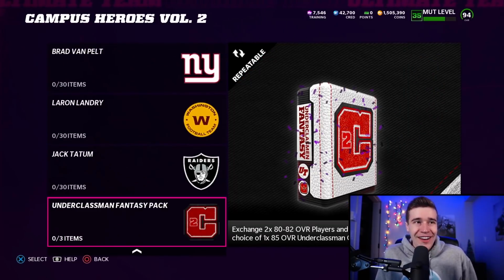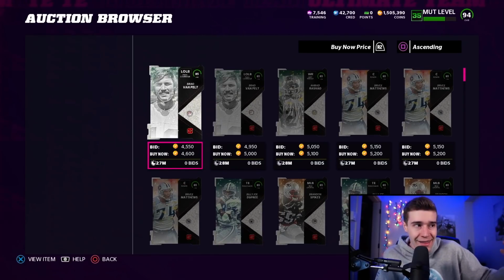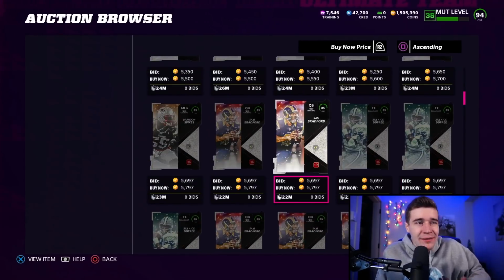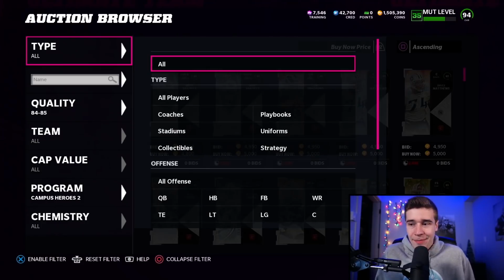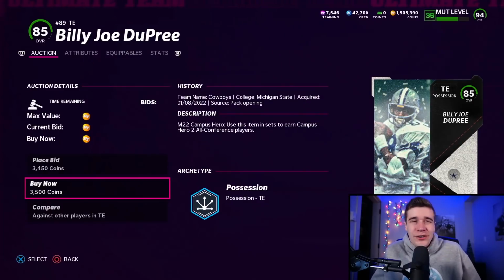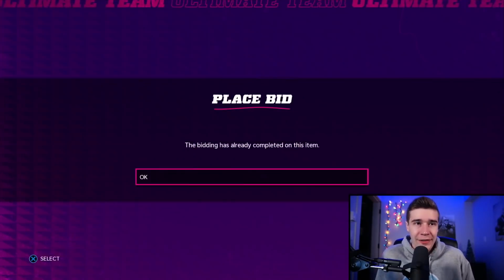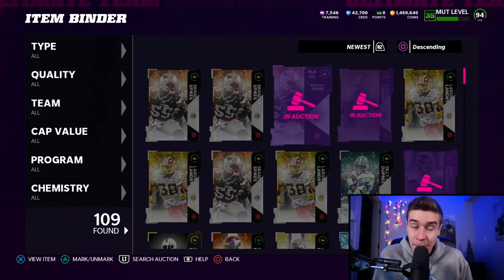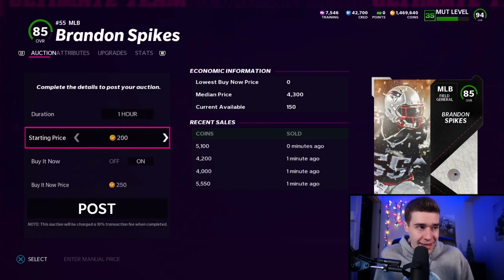CREATE *UNLIMITED* FREE 94 OVERALL CAMPUS HERO CARDS! | DO THIS METHOD MADDEN 22!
In this video I showcase a method to get unlimited free 94 overall campus hero players in Madden 22 ultimate team. The method is pretty simple and involves sniping 85 overall players at a price of around 3k coins. You basically buy 3 players and sell two cards to then get free 85 overall cards. This allows you to then craft 94 overall campus hero two cards for a total cost of 0 coins. I hope you enjoy this Madden 22 ultimate team video.